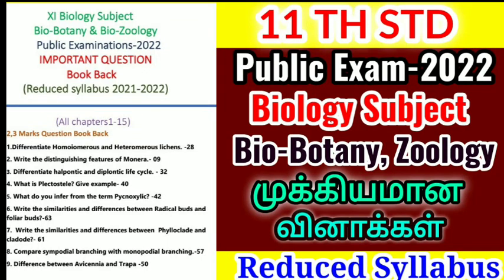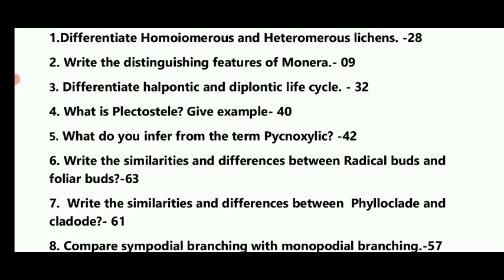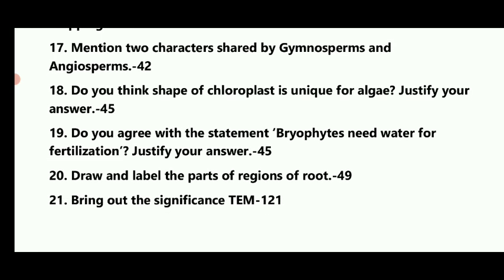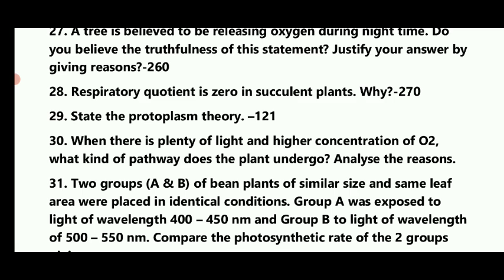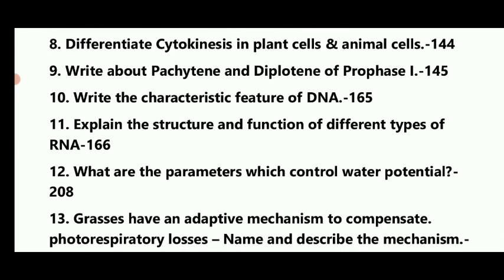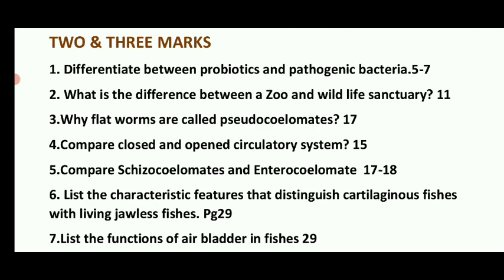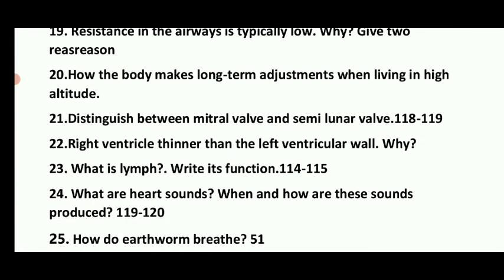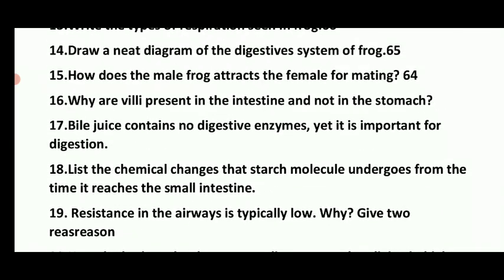TN 11TH STD BIOLOGY SUBJECT PUBLICEXAM-2022 BIO-BOTANY, BIO-ZOOLOGY IMPORTANT QUESTION II +1 BIOLOGY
TN 11TH STD PUBLIC EXAMINATION-2022 II BIOLOGY, BOTANY, ZOOLOGY IMPORTANT QUESTION II +1 BIOLOGY

TN 11TH STD PUBLIC EXAMINATION-2022 ENGLISH SUBJECT GOVT OFFICIAL MODEL QUESTION PAPET KEY ANSWER

TN 11THSTD TAMILSUBJECT PUBLIC EXAMINATION-2022 PAPER PRESENTATION II TN +1 PUBLIC 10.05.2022 UPDATE

TN 11TH STD PUBLIC EXAMINATION-22 II +1 TAMIL SUBJECT A & B TYPE OFFICIAL QUESTION PAPER II +1 TAMIL

11THSTDPUBLICEXAMMODELQUESTION PAPER

TN 11TH STD PUBLIC EXAMINATION-2022 TODAY MAY-10 START II TN +1 PUBLIC EXAM PAPER VALUATION RESULTS

TN 11THSTD PUBLIC EXAMINATION-22 II +1 TAMIL SUBJECT PUBLIC QUESTIONPAPER ANSWER BOOKLET II +1 TAMIL

11THSTDPUBLICMODELOFFICIALPDFLINK DESCRIPTION

10THSTDMATHS PUBLICEXAMA&BTYPE QUESTIONPAPER

TN 10TH STD PUBLIC EXAMINATION-2022 MAY-06 II TN 10TH PUBLIC EXAM OFFICIAL MODEL QUESTION PAPER PDF👍

TN 12TH STD TAMIL SUBJECT PUBLIC EXAMINATION-2022 II +2 TAMIL IMPORTANT ONE MARK QUESTION WITH ANS💯👍

TN12THSTDPUBLICEXAMMODELQUESTION PAPER

TN 10,11,12TH STD PUBLICEXAM-22 QUESTION PAPER LEAKED? TN EDUCATION DEPARTMENT OFFICIAL ANNOUNCEMENT

10THSTDENGLISHSUBJECTPUBLICBTYPE MODELQUESTIONPAPER

TN 10THSTD PUBLIC EXAM-22 SOCIAL SUBJECT OFFICIAL CEO MINIMUM STUDY MATERIALS PDF LINK DESCRIPTION

12THSTDPHYSICSOFFICIALTHIRDREVISION QUESTIONPAPERPDFLINK

11THSTD FIRST REVISION BIOLOGY BOTANY ZOOLOGY OFFICIAL QUESTION BANK II TN +1 BIOLOGY EXAMINATION
TN11THSTDBIOLOGYOFFICIALQUESTION BANK

11TH STDCOMMERCEREVISION ANSKEYPDF

 100✓✓✓ USEFUL II +1 COMMERCE PDF
TN 11TH STD FIRST REVISION EXAMINATION-2022 COMMERCE B TYPE OFFICIAL QUESTION PAPER LEAKED 🔴BREAKING

TN 11THSTD MATHS FIRST REVISION
12THSTDTAMILPUBLICEXAMMODEL QUESTIONPAPER

11THSTDACCOUNTSOFFICIAL WITHKEYANS

PDF FILE PHYSICS

MaanavanAasiriyarSaravananTelegramGruop

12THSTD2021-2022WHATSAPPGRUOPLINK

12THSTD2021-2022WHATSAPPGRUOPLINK